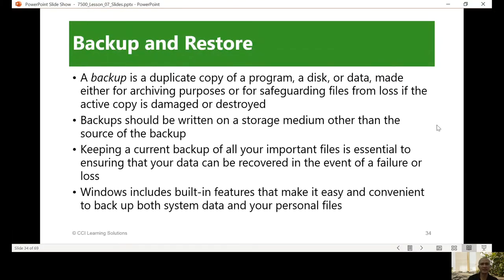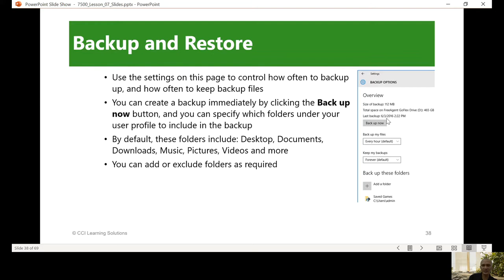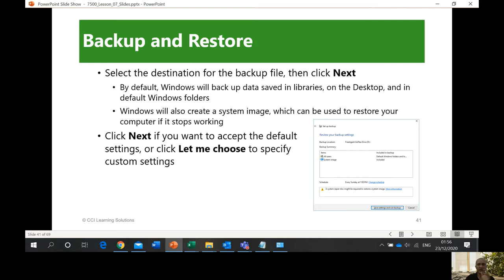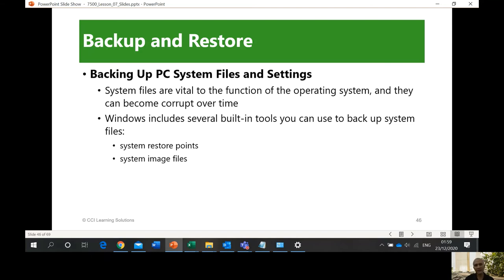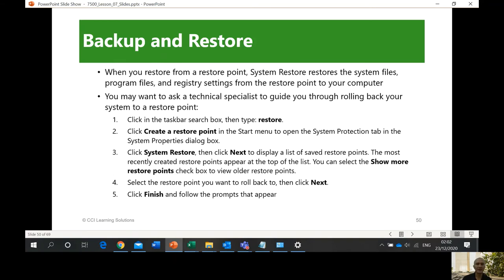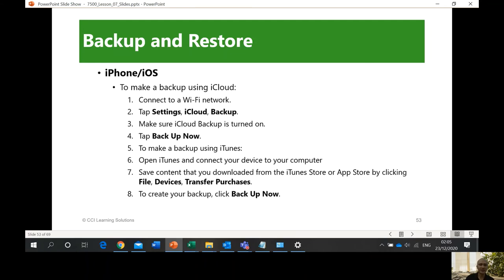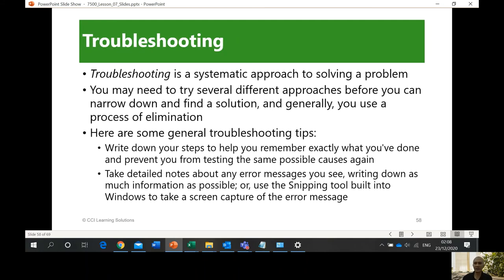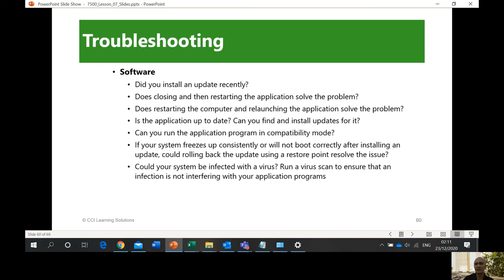IC3 ModA Lesson 7 Security and Maintenance Part2 by Orven Estalilla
Foundation IT Online Lectures
Owner - Orven Estalilla (IT Lecturer)